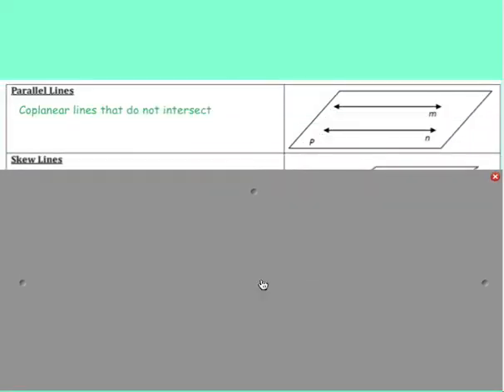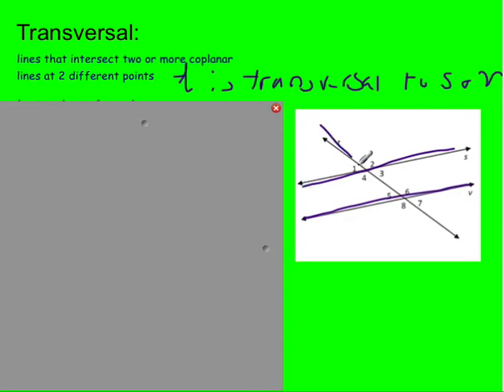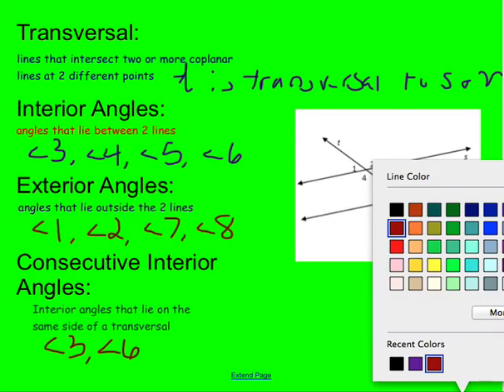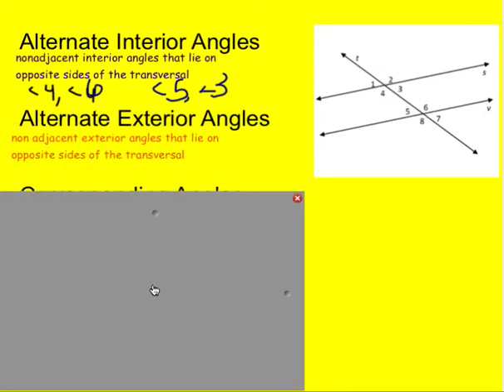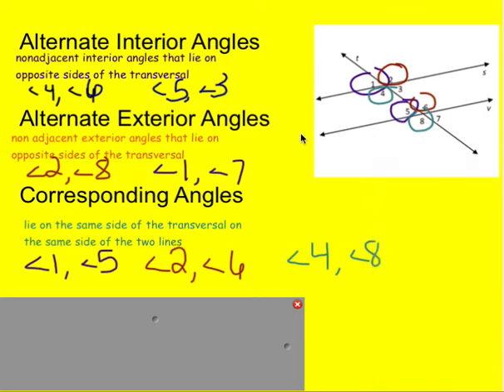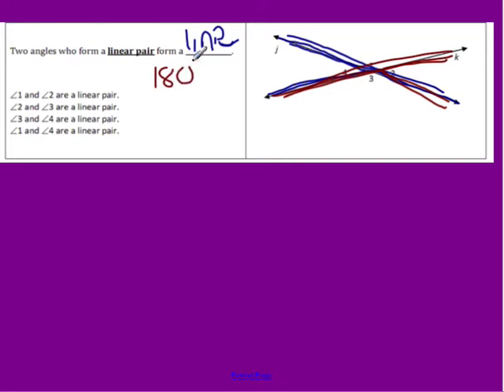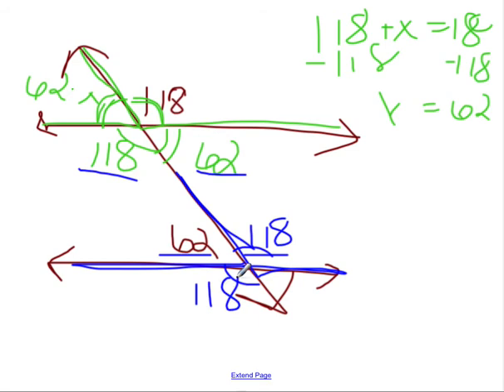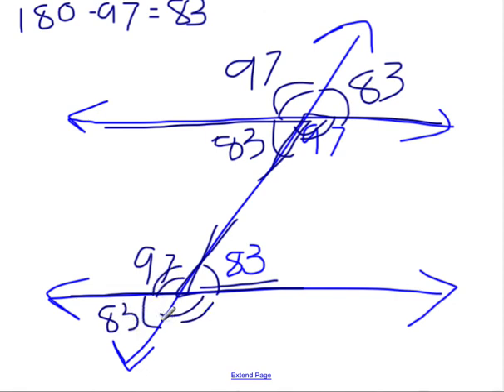Unit 2 Notes 1 Parallel Lines